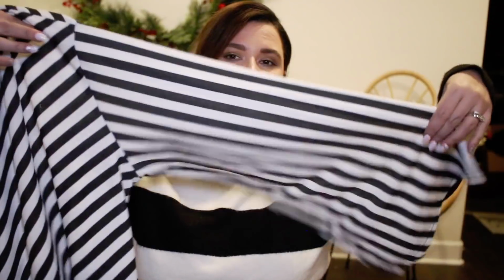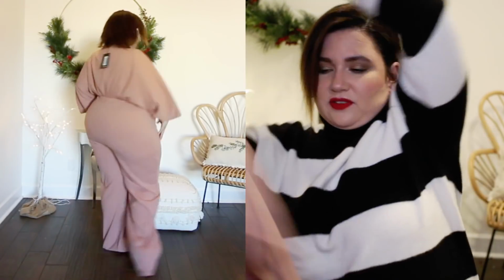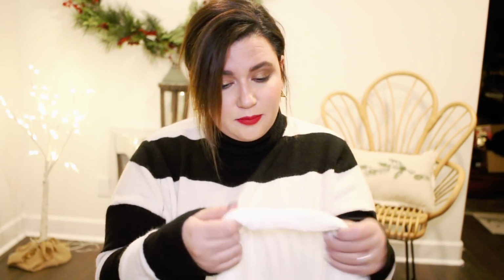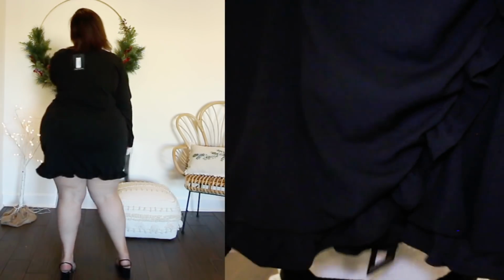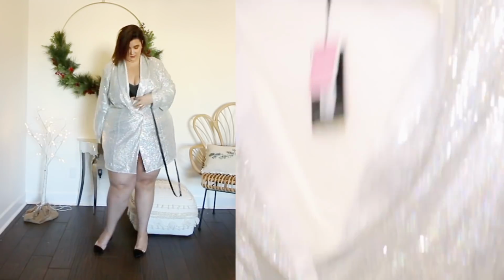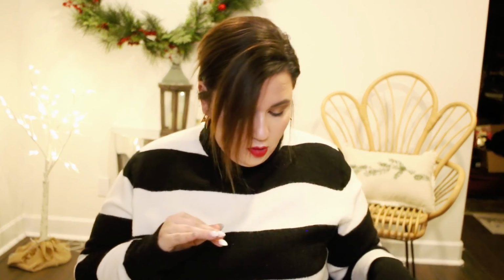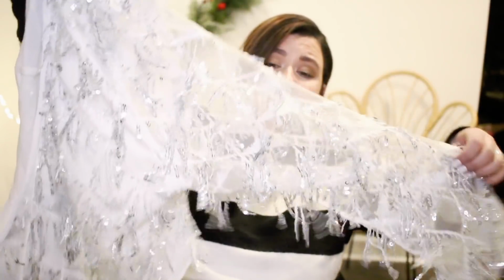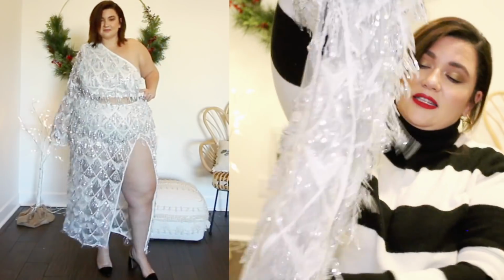PLUS SIZE FASHION TRY ON HAUL | NYE sparkles & more - PRETTY LITTLE THING! | Sometimes Glam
SO ready for all of the glitz and glam of the holidays and NEW YEARS EVE!!! What are your plans? Are you a go all out type, or a 'stay home with the kiddos' babe?

* FIT NOTES: For the snake print skirt and the one shoulder top (both in an 18) I feel like I could have ordered a 16 and been better off

FOR OTHER CONTENT CREATORS: I use MagicLinks for all my ready-to-shop product links.

FTC:  THANKS PRETTY LITTLE THING FOR SUPPORTING SOMETIMES GLAM!!! Sometimes I receive free products to try from brands, but more often than not, I purchase products to review myself. If you do decide to click on these links, thank you so very much for supporting me and the content I create.

ABOUT ME:
Los Angeles & Phoenix-based, jet-setting plus size fashionista, YouTuber, blogger, photographer, model, entrepreneur, beach obsessed babe. It's so great to meet you!
On my channel, you'll see plus size fashion hauls, fashion advice, tips, tricks, reviews - as well as lifestyle, decor, advice and travel, all geared toward helping you life your best life TODAY.

MY STATS
Height: 5'6
Top size: 14/16, 1X
Bottom size: 18/20, 2X
Shoe size: 8.5
Bra: 38DD/40D